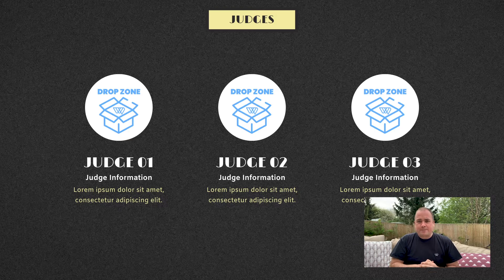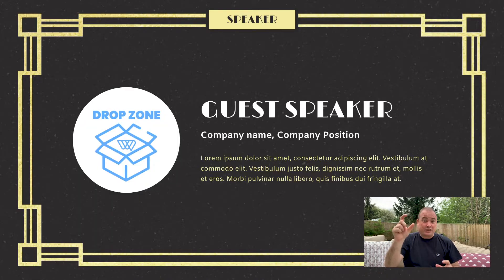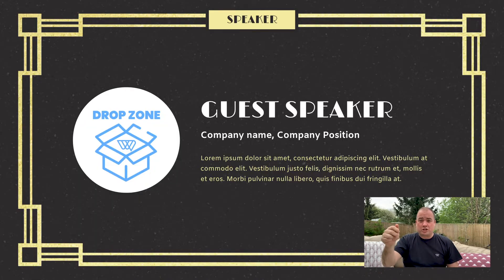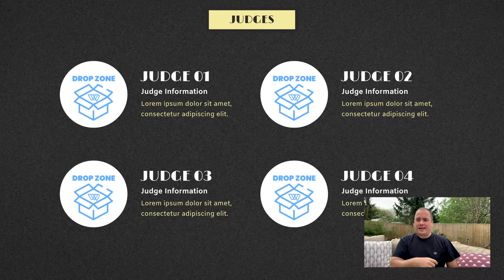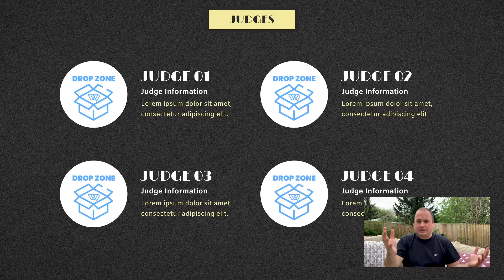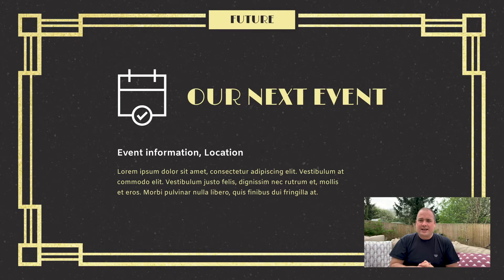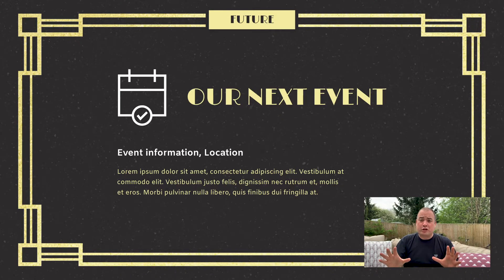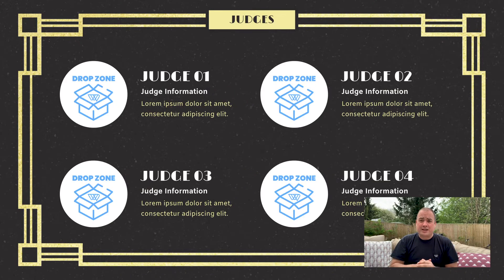Free Assets For Events Professionals - Day 1 - Dekko Presentation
Hey, thanks for stopping by and welcome to day 1 of 10 days of giveaways from the team at WEBVID.

These giveaways are perfect for Events Professionals who want to save budget and enhance events at the same time.

We know how difficult it has been with Covid-19, with events being cancelled, budgets slashed and revenue lost - so we wanted to give something back to an industry we work so closely with.

Everyday we'll be giving you the chance to grab a FREE Presentation or Voiceover pack which can help you with your online or physical events.

In the presentation pack you will get a generic Opener Video, Premiere Pro files so you can change the text and add logos (bespoke up the video) and Full Keynote or PowerPoint presentation files where you can change the photos and text to fit your event.

In the Voiceover packs you will get 118 broadcast standard audio files which include all the standard phrases you would need at your event. We will be releasing 5 packs, each with a different voiceover artist - UK and US, Male and Female to give you variety. These are recorded as standard .wav files and can be played or edited in any standard software.

Today it's all about the DEKKO theme pack!